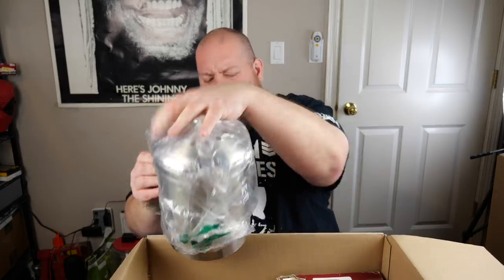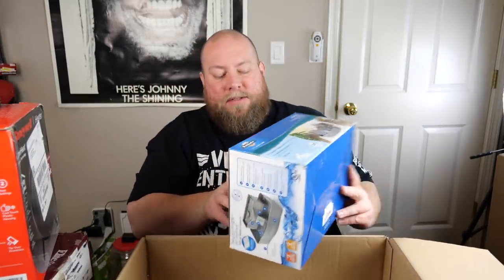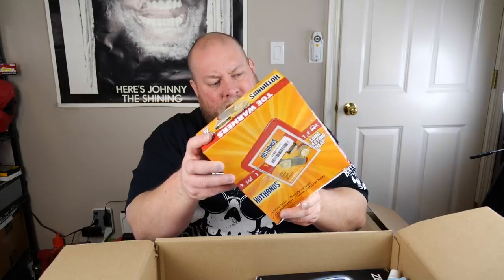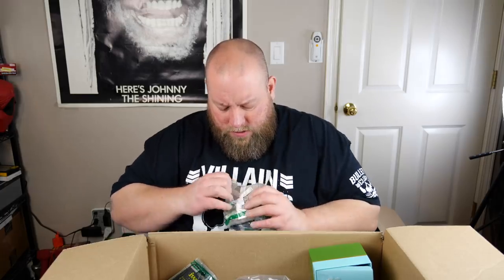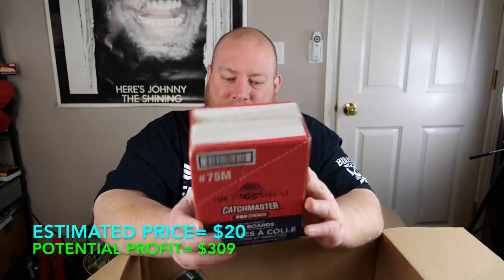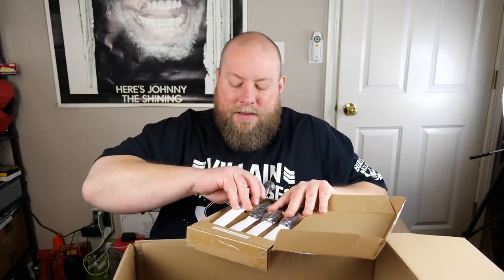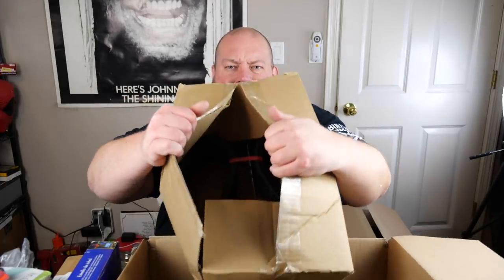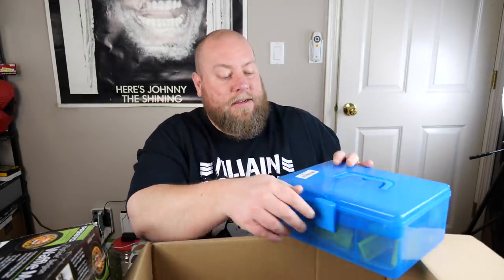Purchased a $1,517 Amazon Customer Return Liquidation Pallet & Received Possible HUMAN WASTE